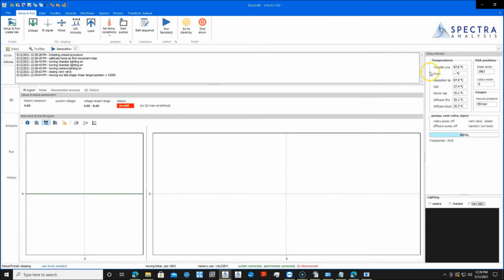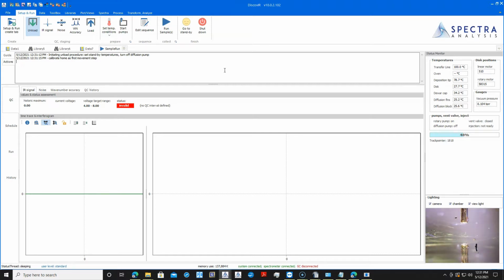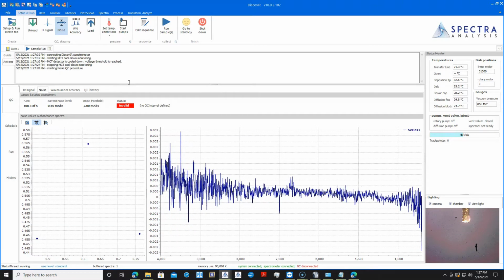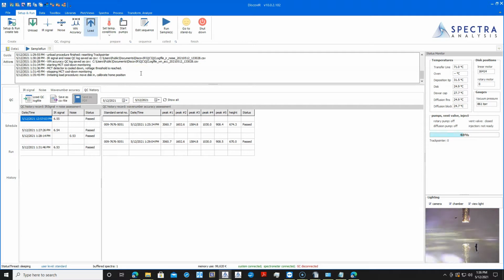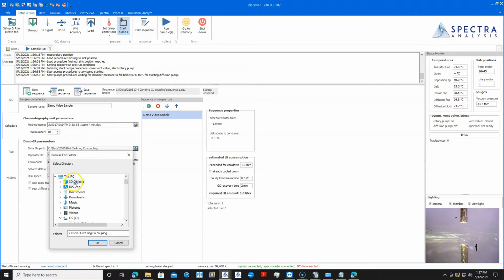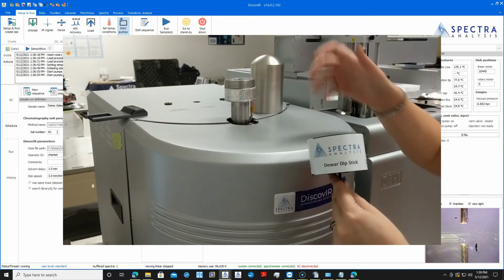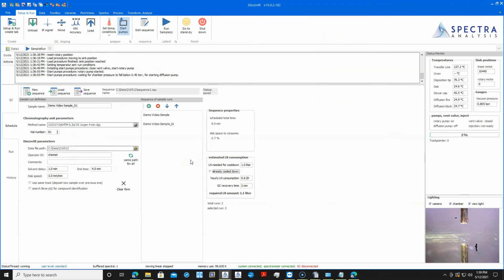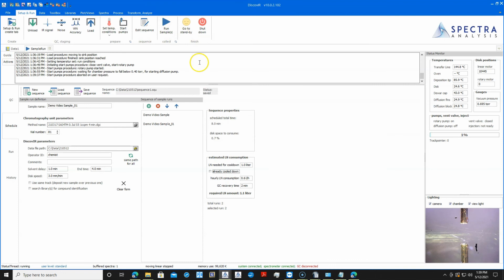Setup and Run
Time Stamp
0:00 - Intro
0:20  - Video Overview
0:45 - Setup & Run and Actions View
1:00 - Actively Running Procedures
1:17 - Typical Day - Cleaning the Sample Disc
1:36 - Typical Day – IR Signal QC Test
2:15 - Typical Day – Noise QC test
2:40 - Typical Day – WN Accuracy QC test
3:15 - QC History
3:30 - Typical Day - Activating Working Conditions
4:07 - Typical Day – Edit Sequence, Sample
5:12 - Typical Day – Edit Sequence, Schedule
6:38 - Checking for safe LN addition and Disc Usage
7:35 - Editing Schedule while Running, Standby and Shut Down Buttons
8:45 - Differences Between DiscovIR10 and previous software